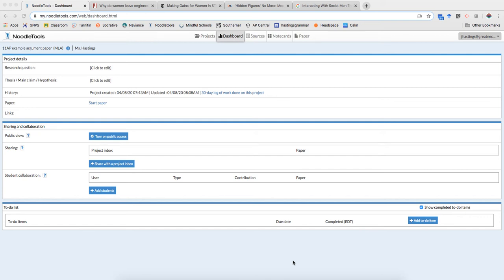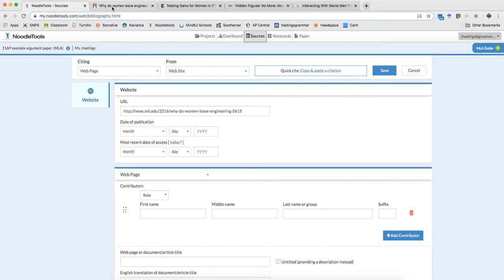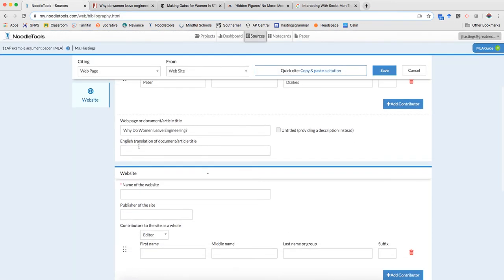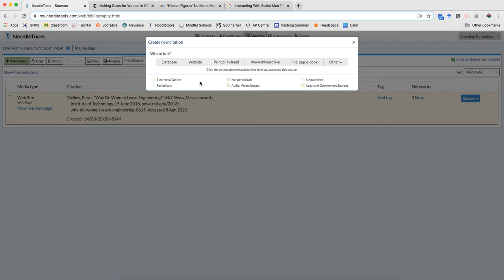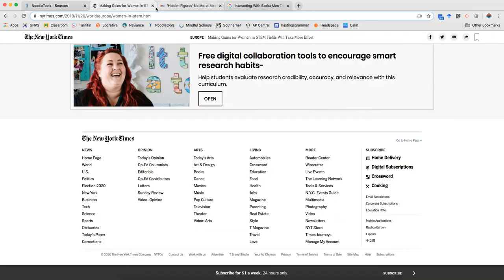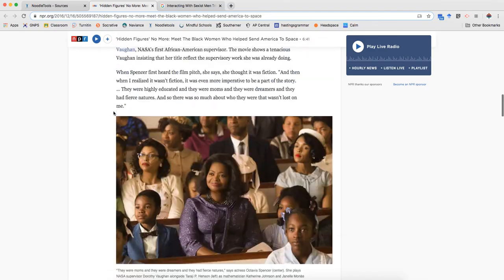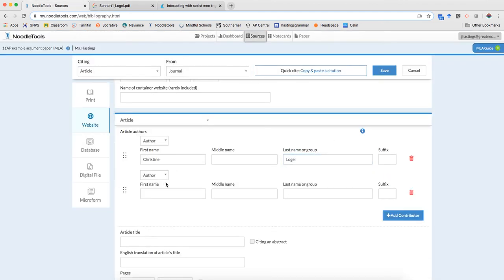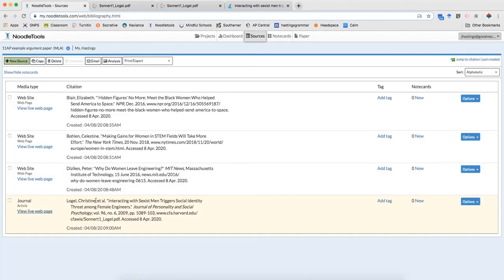Citing Websites in MLA Format with NoodleTools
This video will teach you how to locate some of the most important web citation elements for MLA format and how to enter those elements into NoodleTools.